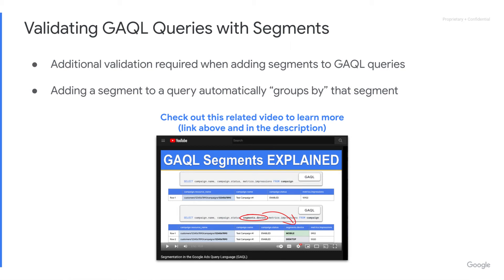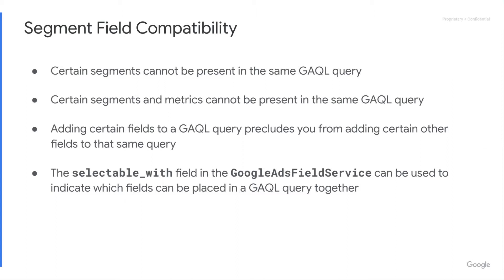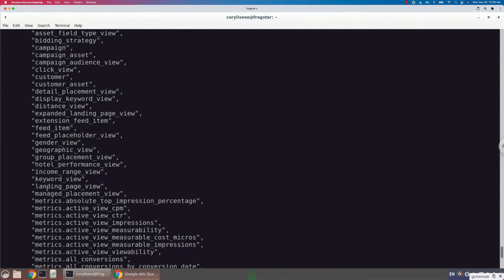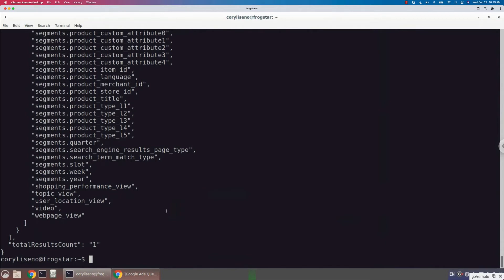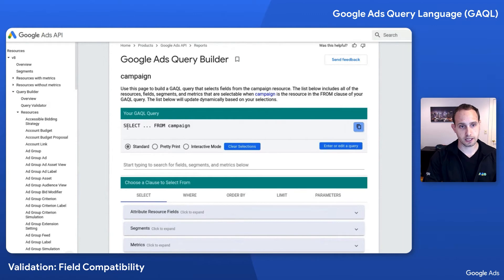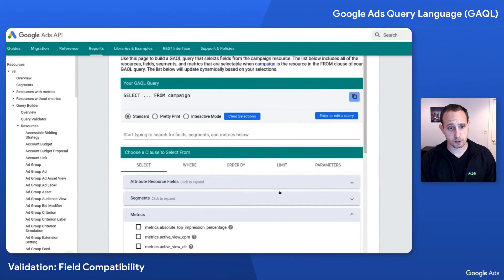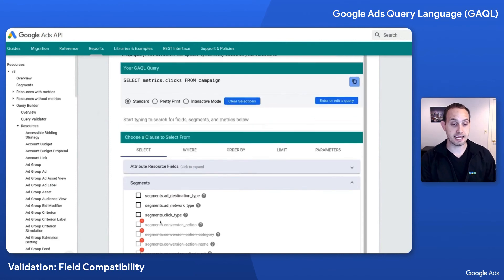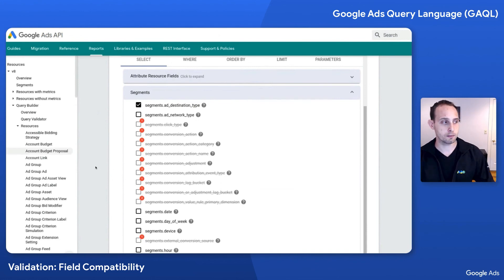GAQL Query Validation: Field Compatibility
In this episode, we’ll explore field compatibility in the Google Ads Query Language (GAQL) and explain why certain segments, metrics, and resources can and cannot be present in the same GAQL query. This episode builds upon prior episodes in the GAQL playlist to demonstrate how to use the GoogleAdsFieldService to determine which fields are selectable with each other. We’ll then flip our attention to the Google Ads Query Builder, an interactive, browser-based tool in the Google Ads API documentation site, and explain how to use this tool to easily determine field compatibility and build GAQL queries.

Chapters:
0:00 Introduction
0:21 What is field compatibility in GAQL?
1:29 How to use the GoogleAdsFieldService to determine field compatibility
2:58 How to use the Google Ads Query Builder to determine field compatibility